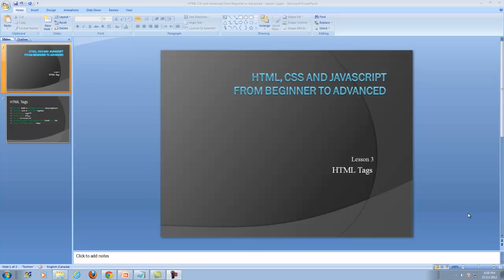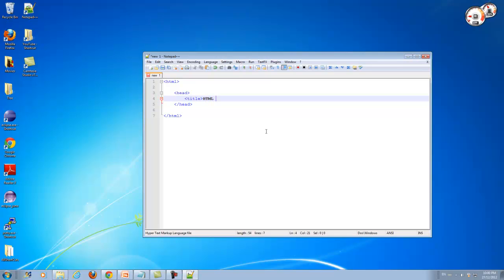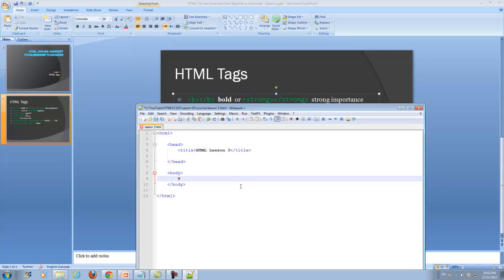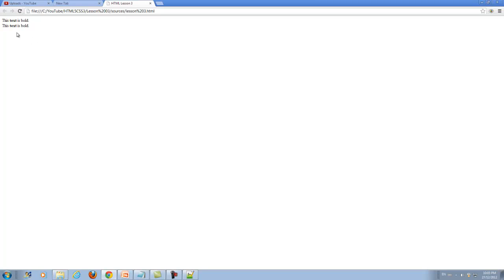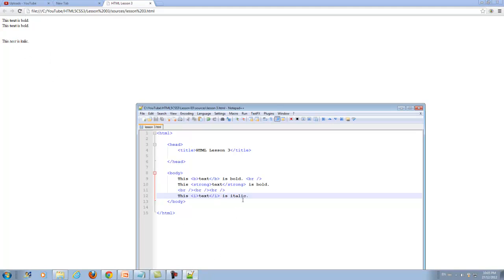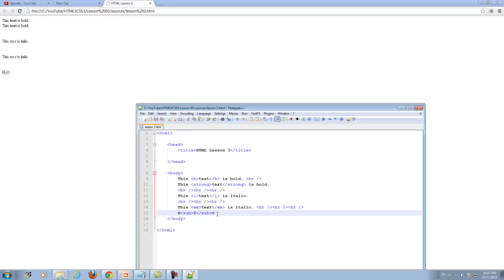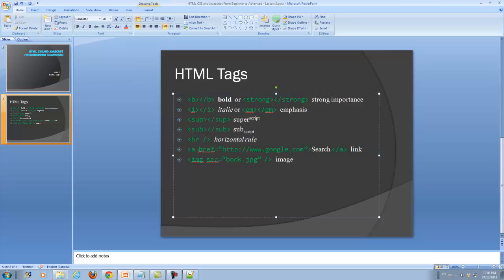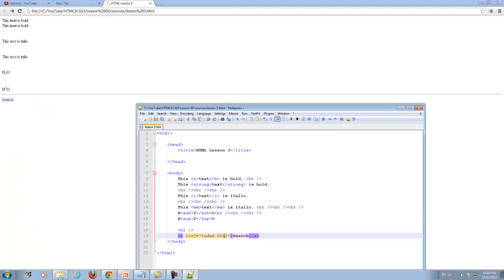HTML, CSS and Javascript - From Beginner to Advanced - Lesson 03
Learn HTML/HTML5, CSS/CSS3 and Javascript - From Beginner to Advanced. And Learn to build a complete professional website from scratch.